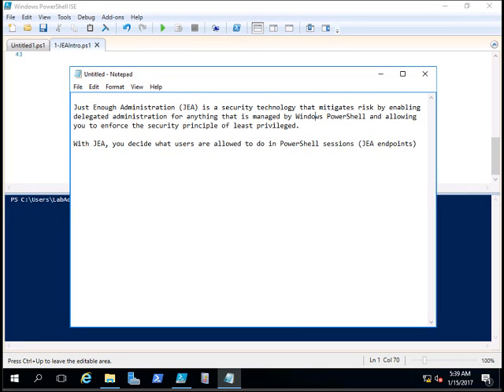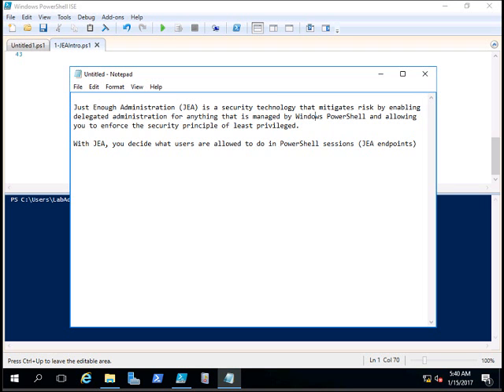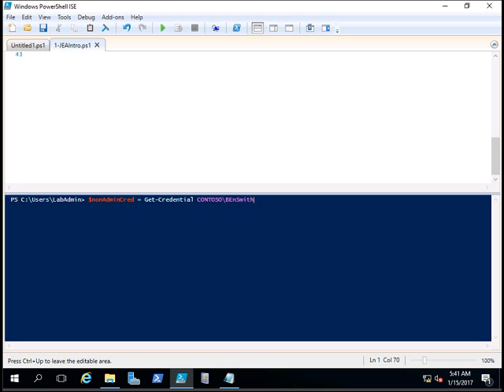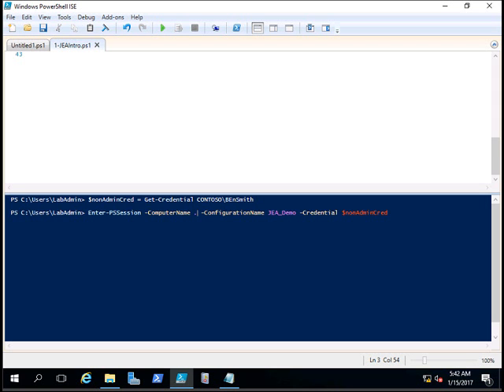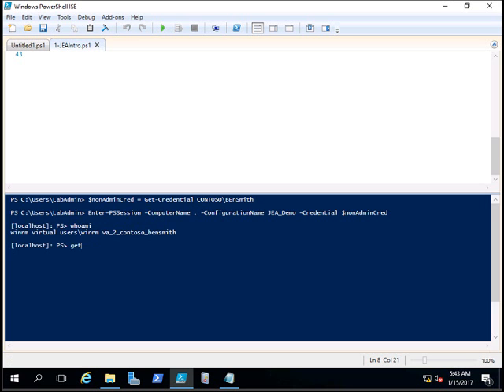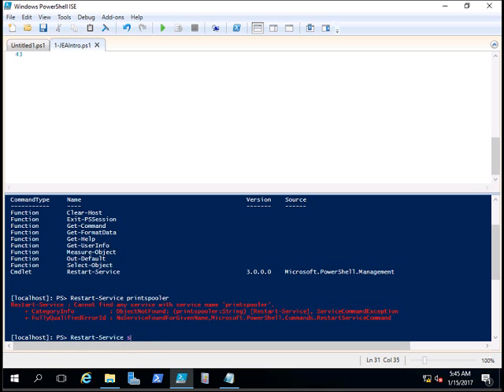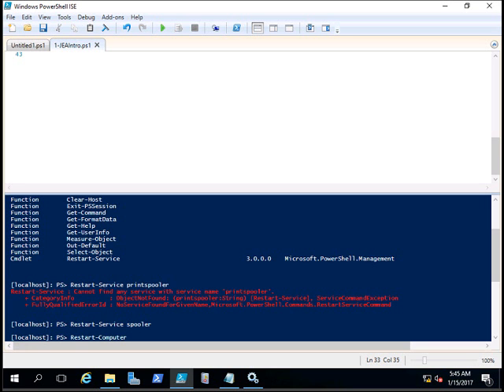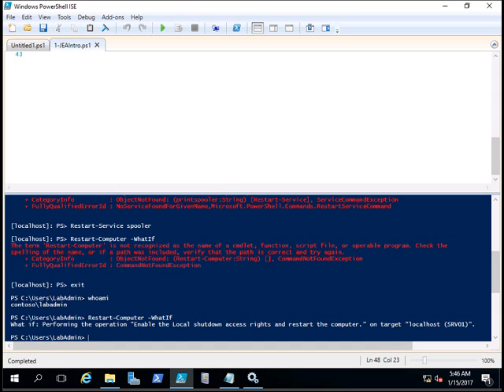What is Just Enough Administration or JEA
What is Just Enough Administration or JEA in Windows 2016